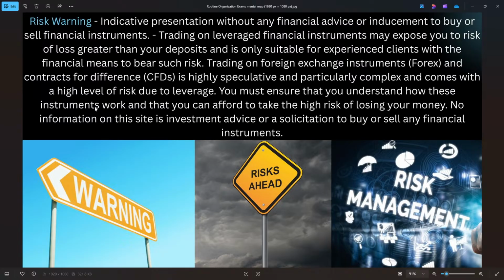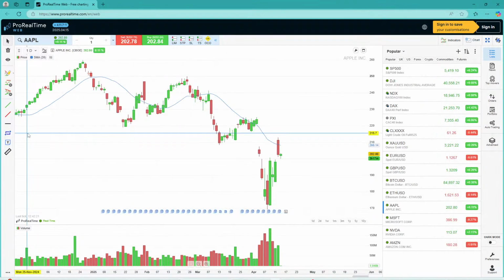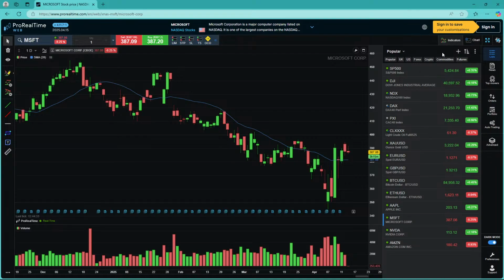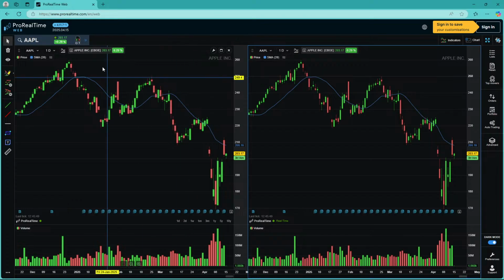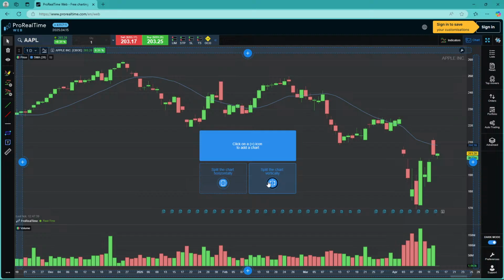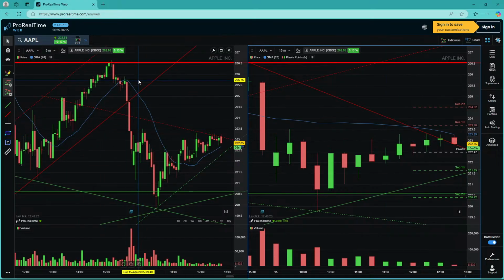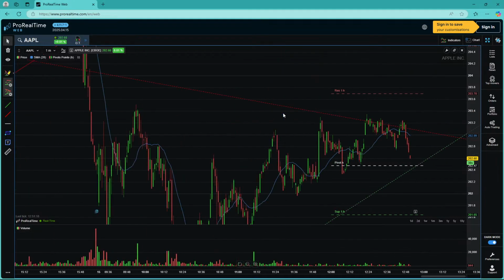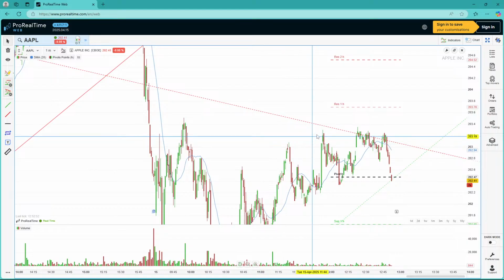The Ultimate No Cost Charting Platform with AI: PRO REALTIME WEB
A full overview of ProRealTime's no-cost web and mobile charting platform, including its AI features: what the free edition actually gives a futures trader, and where the paid Complete edition differs.

DrawDownKing — ES, NQ & CL futures levels and the day's unusual options flow. Verified numbers, honest labels.

For information and education only. Nothing here is financial advice.